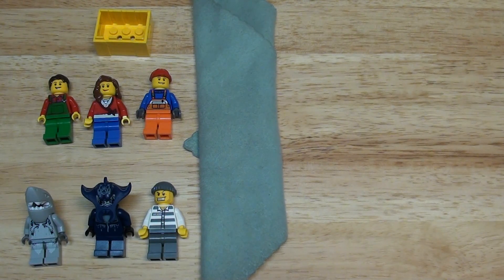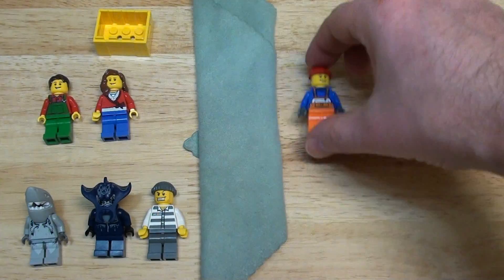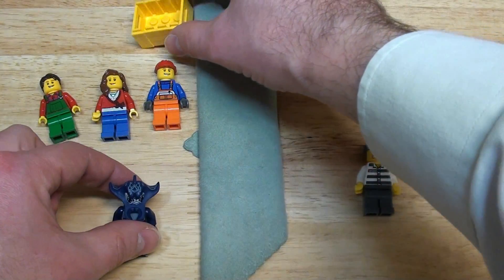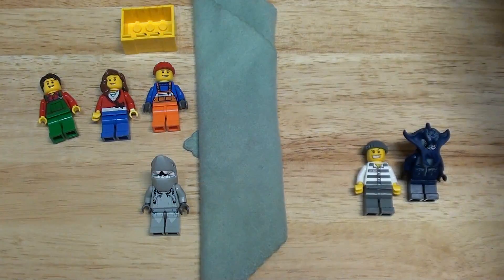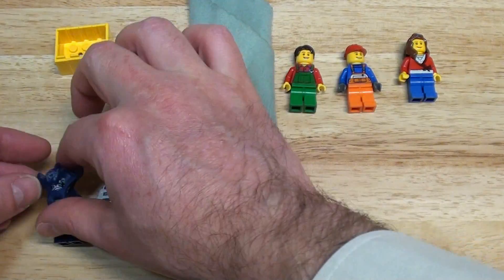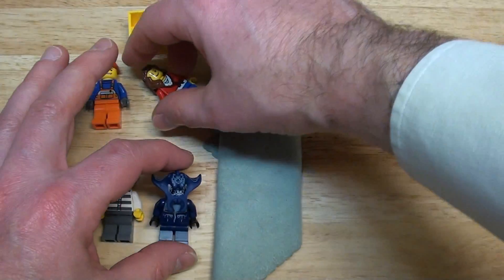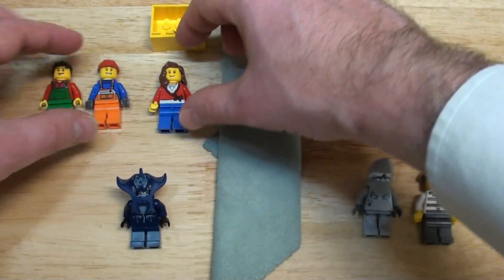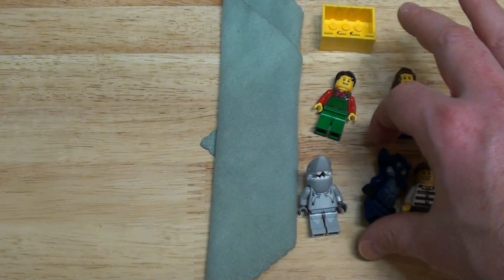A River Crossing Problem solution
I hope you enjoyed it!
with permission.